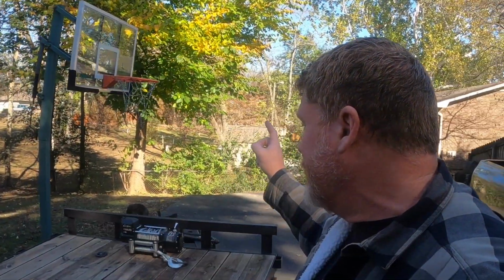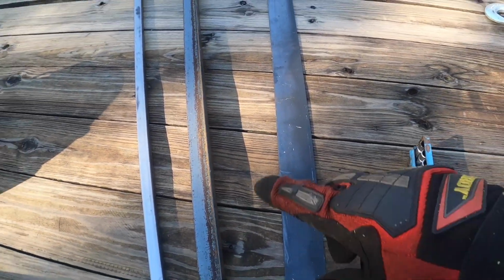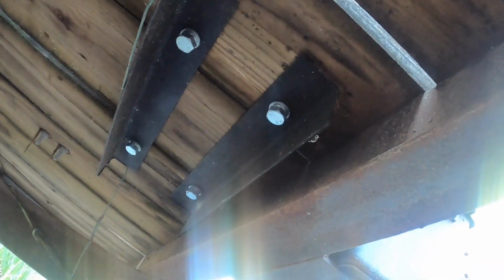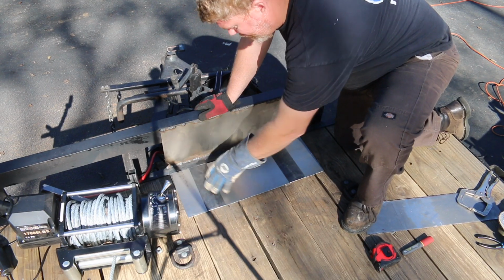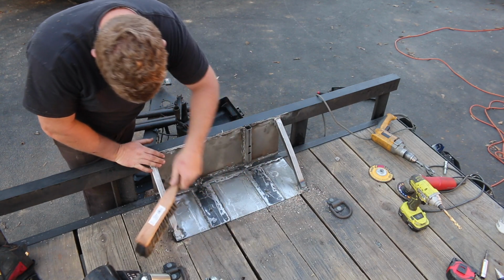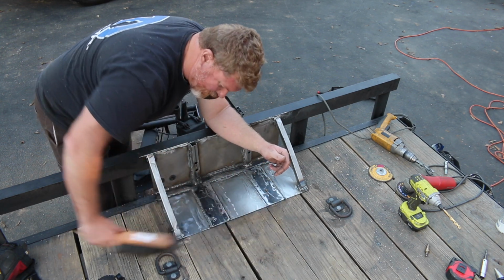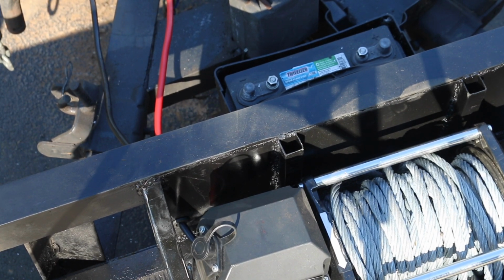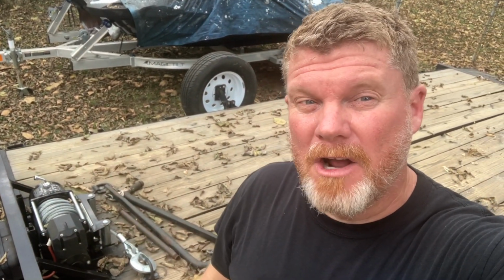You Demanded It! We Fabricate a Winch Box With a Millermatic 211 MIG Welder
We got a lot of comments about our previous installation of an Anvil 17,000lbs. winch to our double-axle car trailer. Because we're nice guys, we decided to listen to your suggestions and fabricate a triangulated, reinforced winch box for our trailer. Here's how we did it.